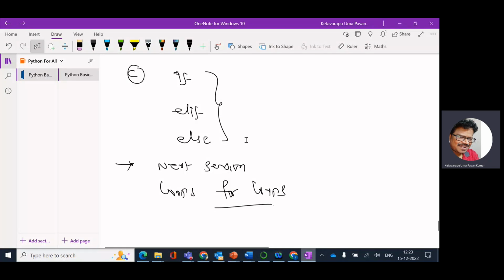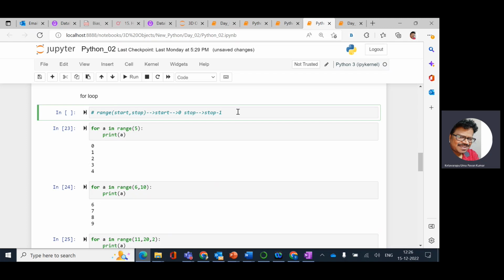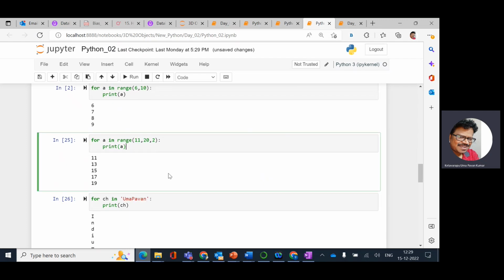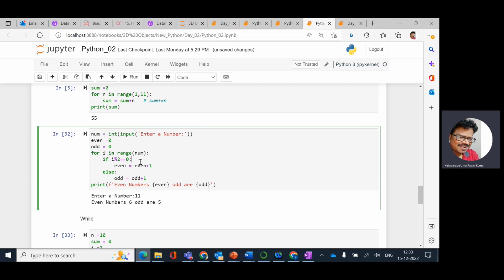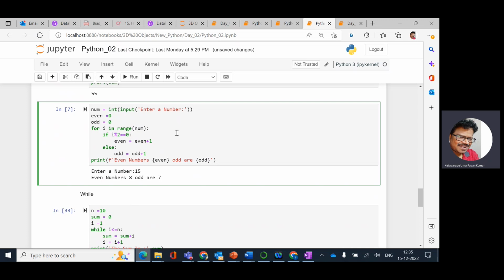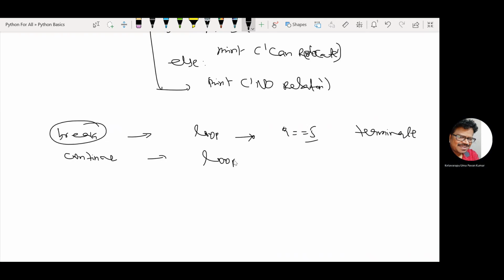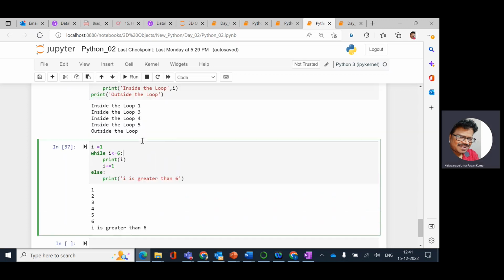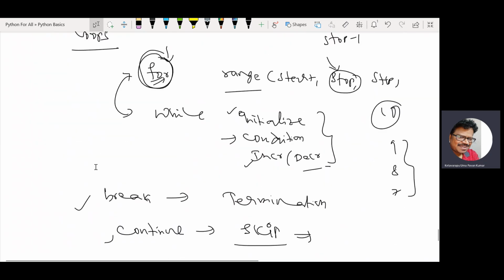Python For All Control Flow 02 Loops Session 04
Python Control Flow, While Loop Usage, For Loop usage, looping constructs, break and continue usage in Python.